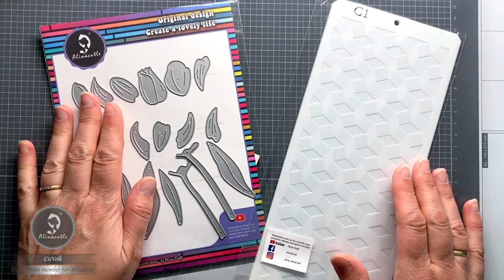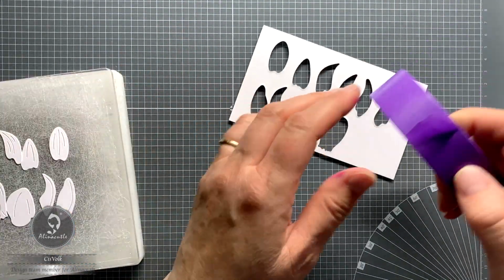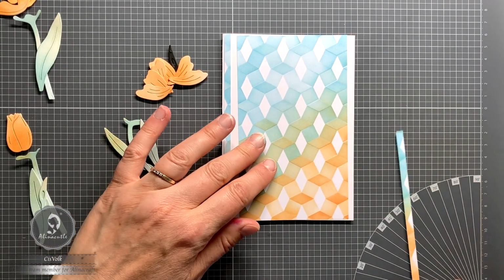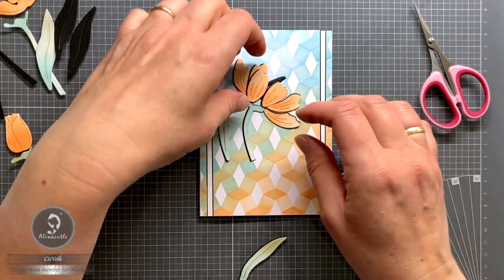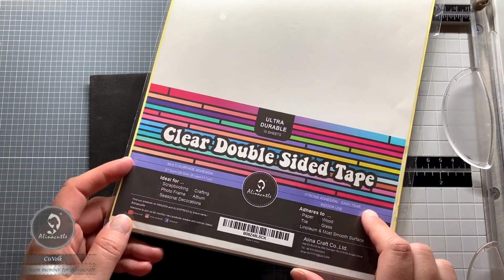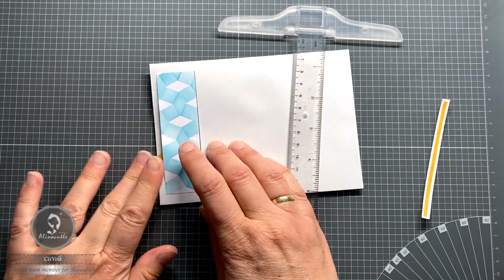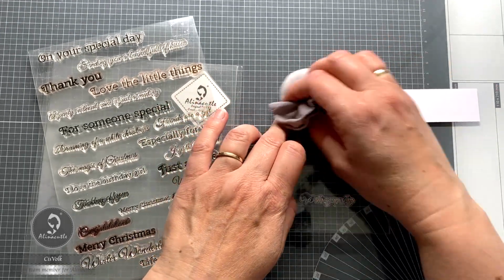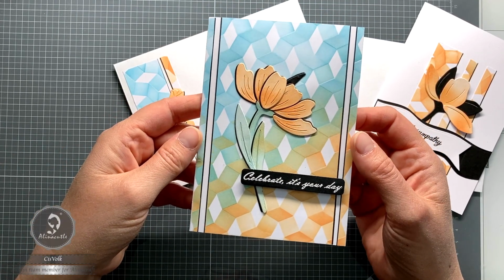Easy Card Background Creation | Amazing layering stencils Techniques @cisvolk Alinacutle®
Find us on AMAZON and ALIEXPRESS by brand name - Alinacutle
AMAZON SHOP
Thanks Francisca  filmed this tutorial video! She always so creative on card making! Love her cards so much! Her YOUTUBE channel and Instagram are both cisvolk, welcome to step to her channels for more wonderful crafting creating!

If you are ALIEXPRESS affiliate group member and get affiliate income, here maybe good news for you.Our ALIEXPESS store have been signed up for affiliate incomes ,If any people click the links which you post on your social account to place order in my store, you will get sales commission 3-8%,the paying is very well!

The products used in this video:

🥰 Link to Alinacutle products on AMAZON

You enjoy each moment of crafting, AlinaCraft provide original designs & create a lovely life with you!